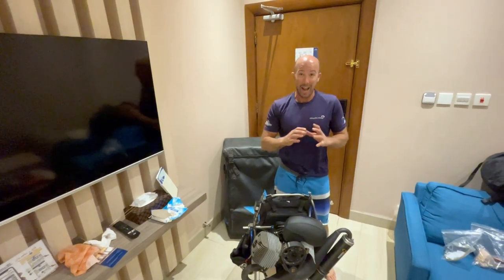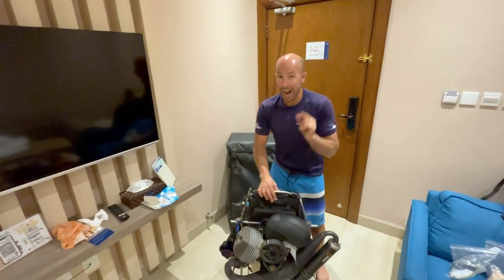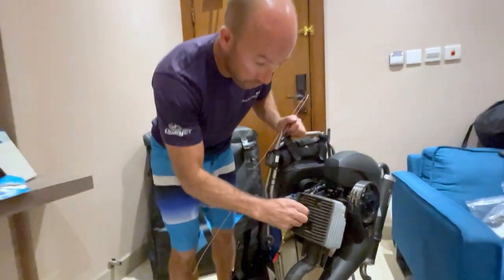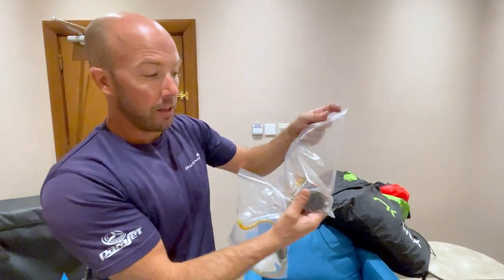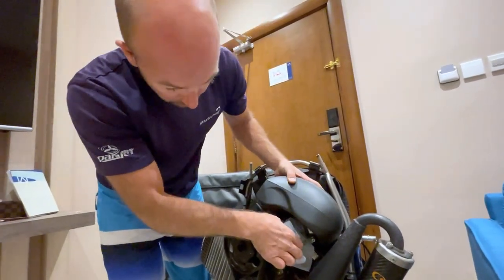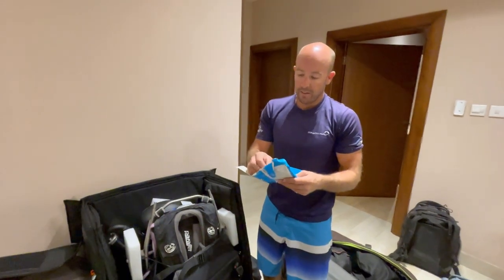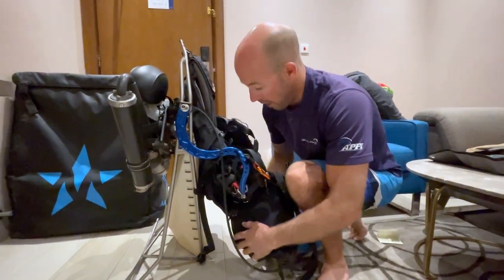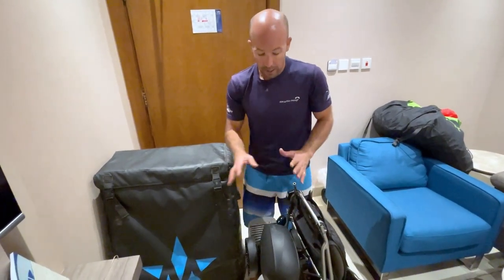How to prepare your Parajet Maverick for Travel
One of the great things about the Parajet Maverick is it's transportability. This film explains how to prepare your Paramotor for travel so you can take it with you and make the most of this fantastic sport around the world. See below for a step by step process:

The day before you plan to travel:

1. Drain all fuel, run the engine until it dies, disconnect the fuel line and clean the engine
2. Remove the fuel filter from the fuel tank using a coat hanger to hook the fuel line
3. Remove the spark plug from the cylinder head
4. Remove the air filter from the carburettor
5. Remove the fuel cap from the fuel tank
6. Allow the engine to ventilate and any remaining fuel to evaporate over night

The day you plan to travel:

1. Plug and seal the cylinder head, fuel line and exhaust outlet
2. Place a tumble dryer sheet between the air filter and carburettor
3. Place spark plug, fuel line and fuel filter in a sealed bag and transport them separately
4. Remove the reserve parachute to reduce weight and transport it separately
5. Securely protect the Paramotor in the travel case and add some tumble dryer sheets.

Don't forget to check the airlines rules and regulations. Most airlines allow you to travel with up to 32kgs if you pay for excess luggage. The US can be very difficult due to the TSA's strict rules so consider shipping with UPS instead. If travelling with an electric start do not travel with the battery. When checking in mention that it's Sports Equipment for Paragliding!